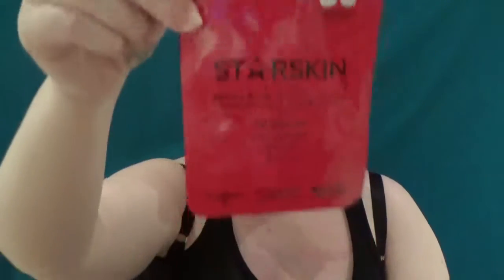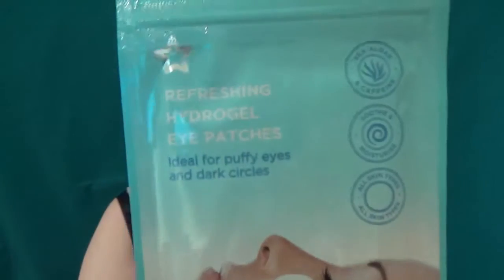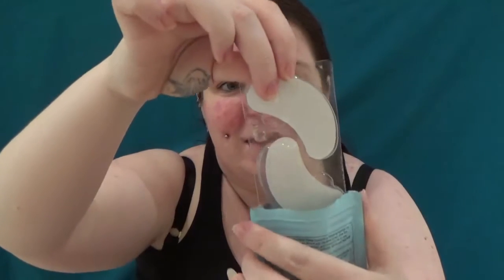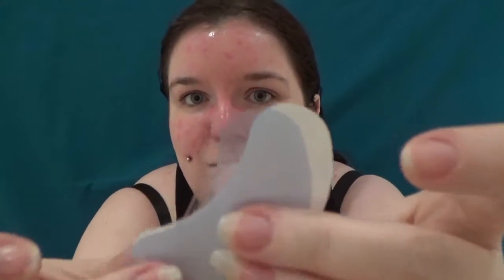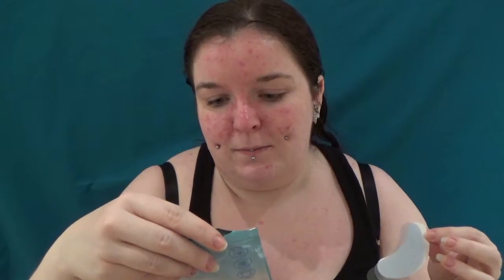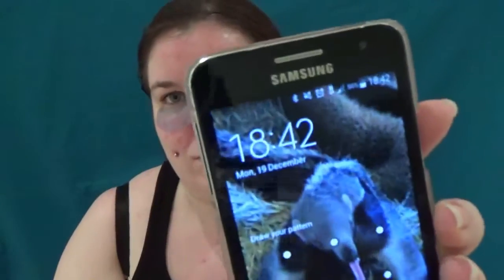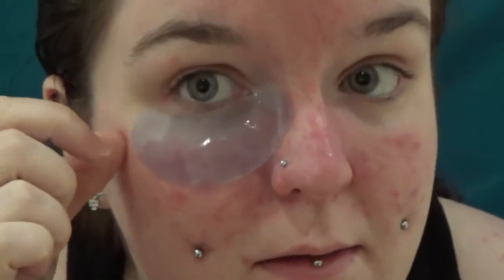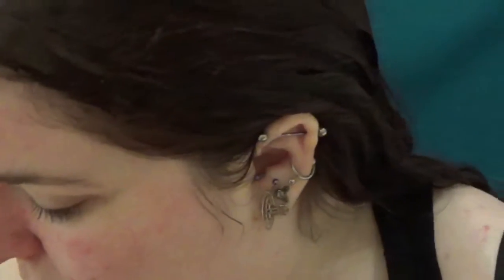Good buy or goodbye: Superdrug Refreshing Eyemask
Which do you think worked better?

Superdrug link!